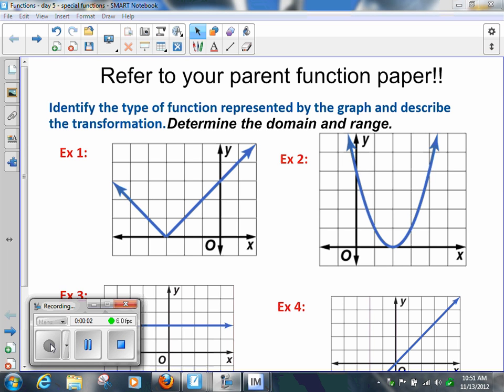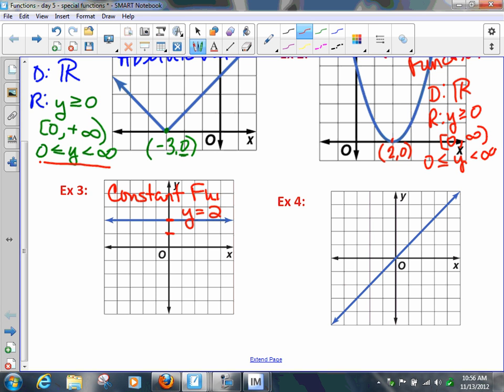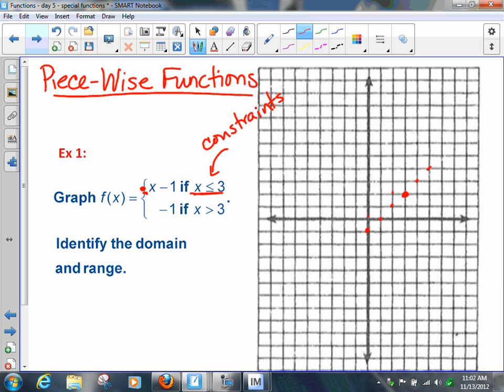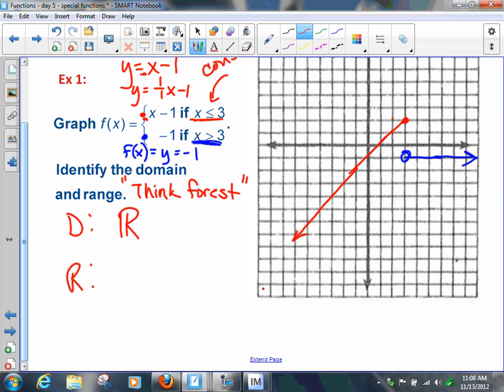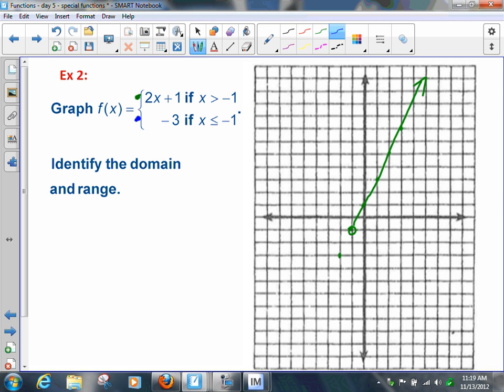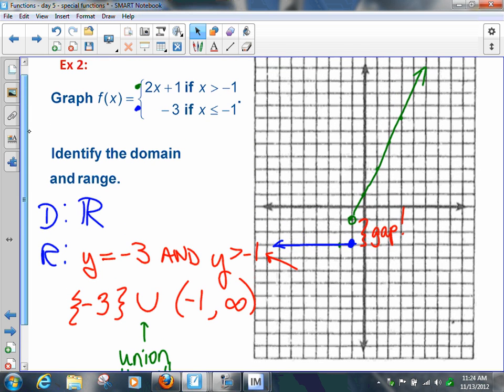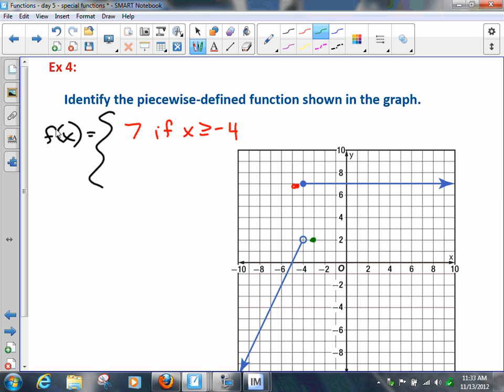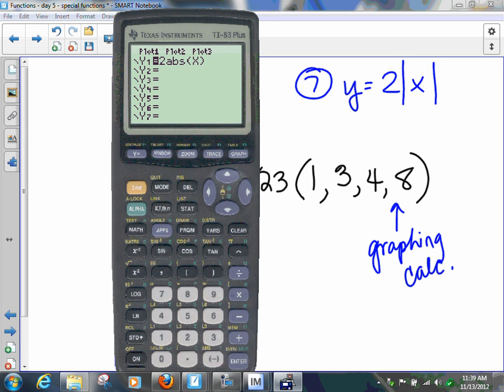November13 Functions day 5 special functions